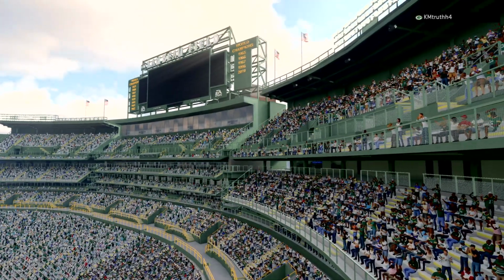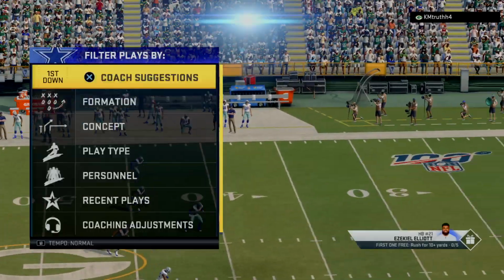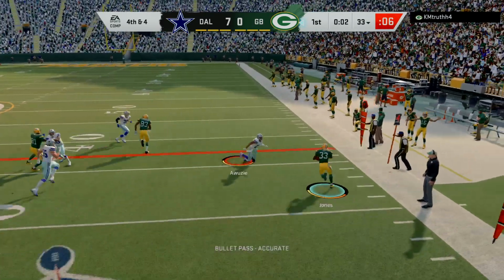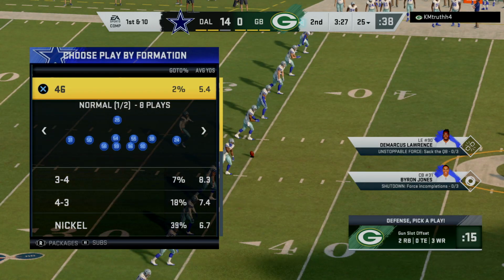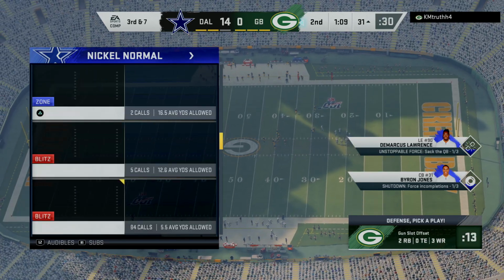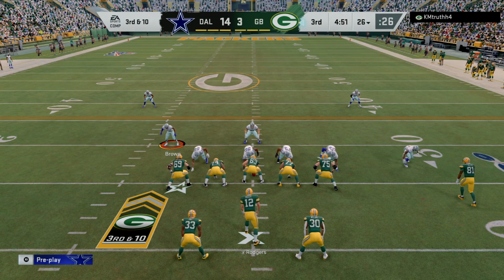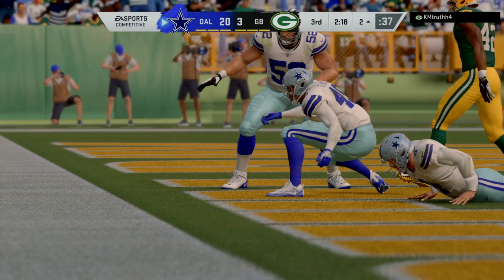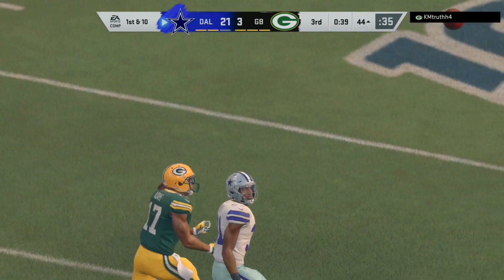Madden NFL 20 Dallas at Green Bay